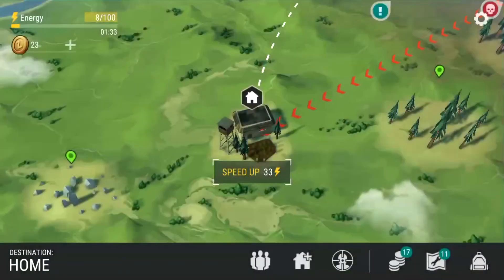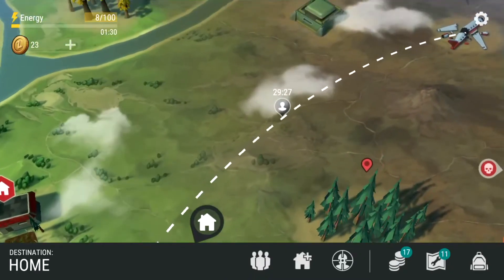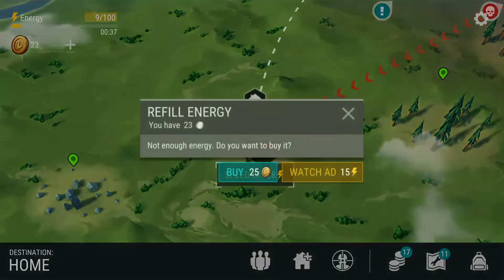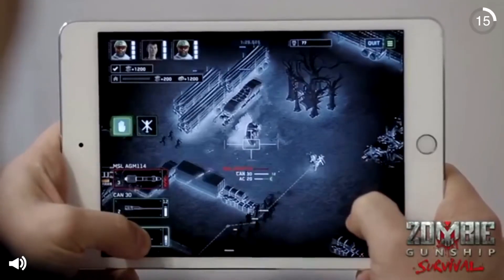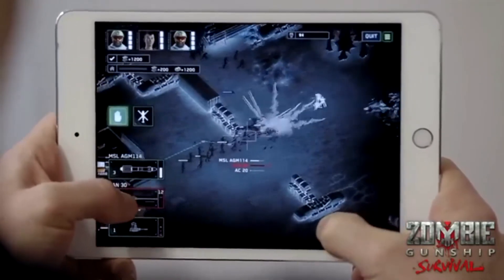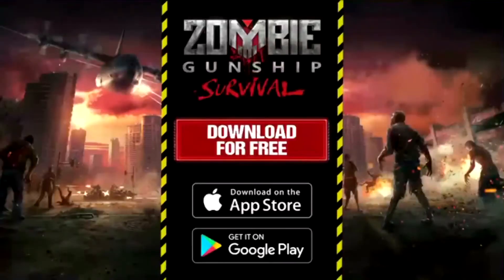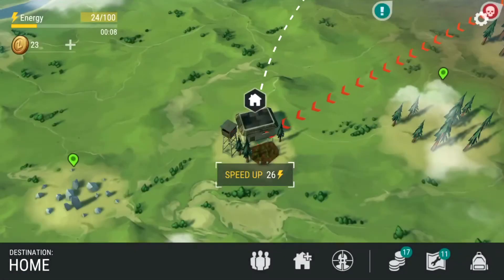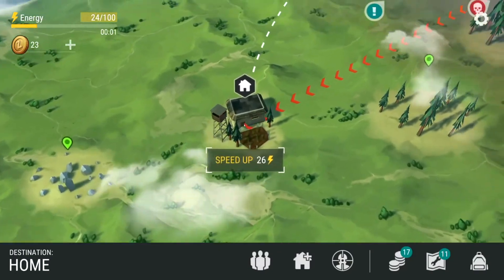Last Day On Earth - How To Get Energy Fast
I will show you how to get energy really fast on Last Day On Earth. This method will get you fast free energy so you can keep traveling in the game.